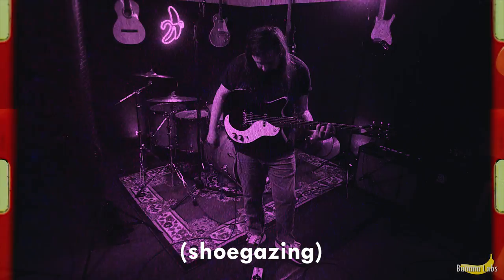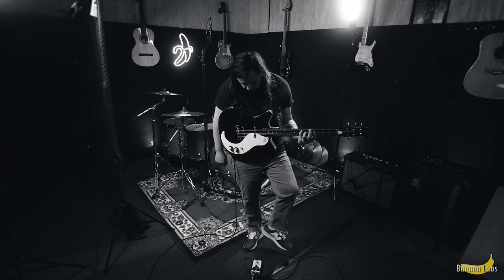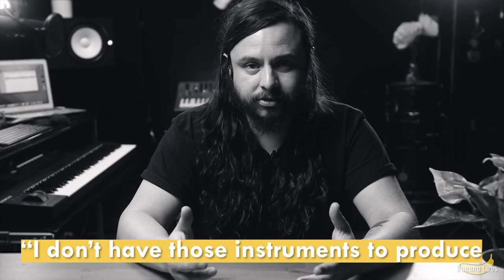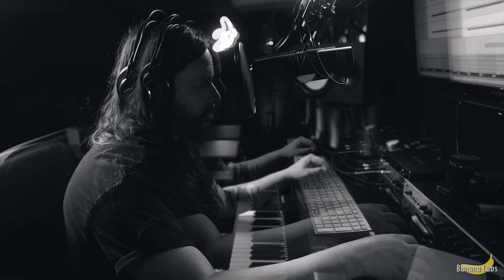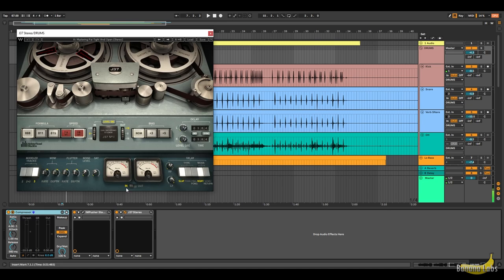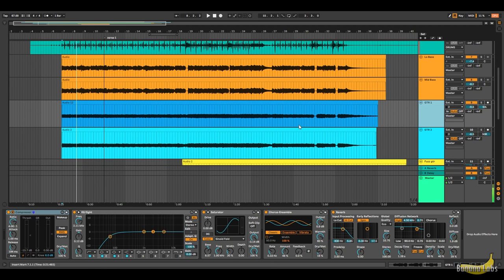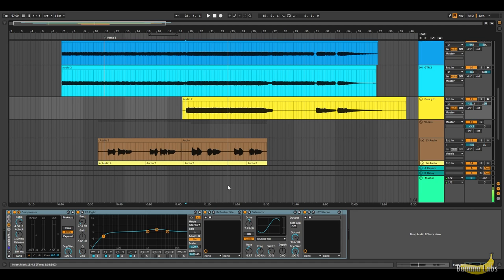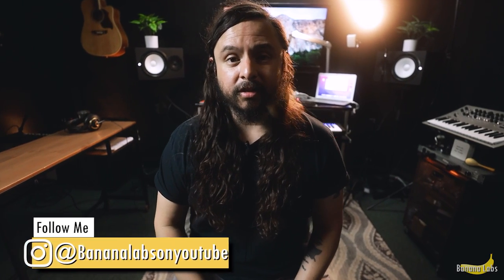HOW TO WRITE a SHOEGAZE song like Ovlov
In this video I share my process on how to write a shoegaze style song like the band Ovlov. From tracking each instrument, to a brief overview of my post-production process in Ableton 11 (Standard). This was a request long overdue. Thank you, guys for being so patient! I wish I can do this full-time. Maybe one of these days!

Oh, yeah! I just discovered this really cool channel from Alex Melton! He's got such great content and he's an amazing musician. Have any of you guys heard of him or his channel before? If not, I highly recommend. It's called Alex Melton Music.